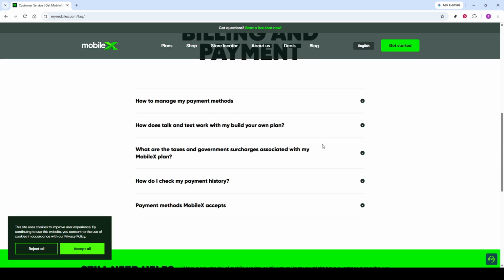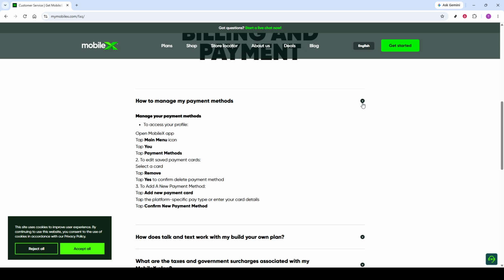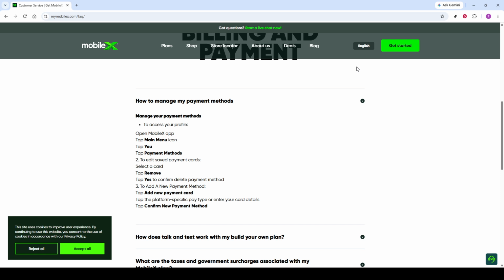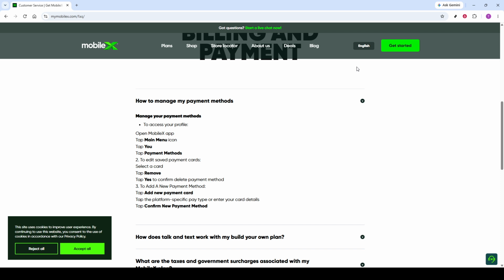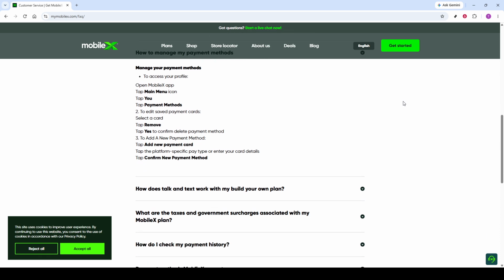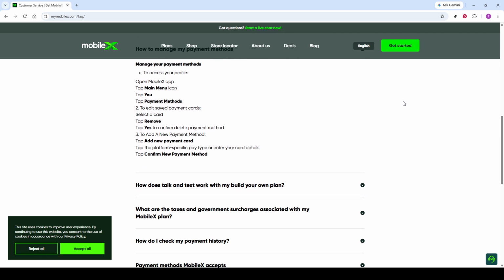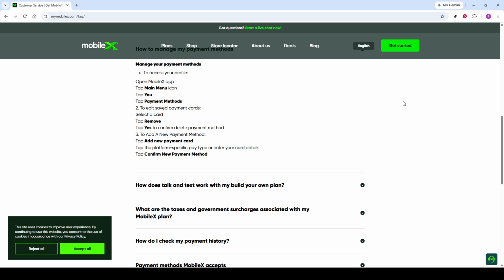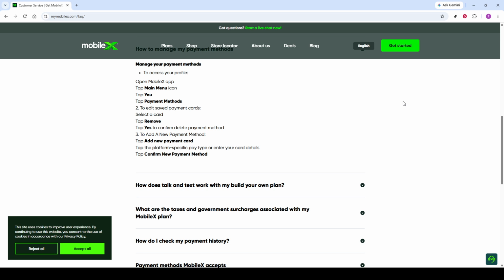How to Pay MobileX Bill Online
In this video, I show you exactly How To Pay Your MobileX Bill Online in 2026 | Step-By-Step Online Account & Bill Refill Guide.

Are you looking to keep your customizable mobile service active, clear your monthly statements, or top up your data balance, but feel completely stuck navigating the MobileX account dashboard? 🚀 In this step-by-step tutorial, I’ll walk you through the absolute best, verified ways to view your wireless statements, manage your payment methods, and submit your payments flawlessly using the latest 2026 MobileX app and web features.

Whether you're a standard account holder enjoying a personalized, AI-driven data plan, a family organizer managing multiple active lines, or a remote virtual assistant managing utility expenses, updating payment profiles, and organizing clear financial logs for a client, executing this payment cleanly is critical. We look at how defining your billing path drops your overall dashboard confusion entirely, since MobileX is a modern, app-first carrier that simplifies tracking transactions. We cover how accessing the unified billing hub allows you to view your exact data usage, see any credits applied from unused data, and process your base plan fees all on a single screen.

We cover how to establish your secure payment session by launching the official MobileX App on your smartphone or navigating to the MobileX web portal, logging into your primary user credentials, and clicking the prominent "Billing" or "Make a Payment" action tool. Next, we check out how to link your financial preferences—including making an immediate one-time payment using a credit card or debit card, or configuring automated Auto-Pay settings to handle future billing cycles effortlessly and ensure your custom lines remain uninterrupted. Finally, we review how to audit your itemized mobile statements to break down your exact data consumption, download your official transaction receipts for your digital accounting files, and secure your login credentials safely, quickly, and effortlessly.

🔥 By the end of this video, you’ll have the entire wireless billing pipeline down and know exactly how to pay your MobileX bill online safely, quickly, and effortlessly!